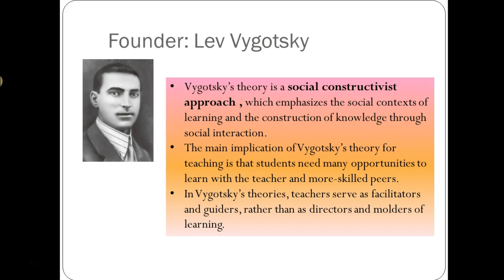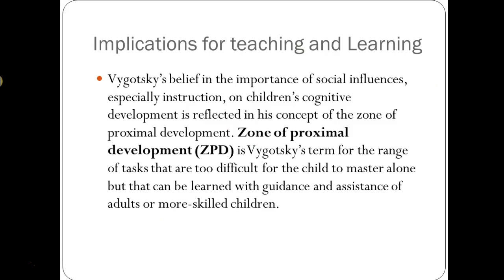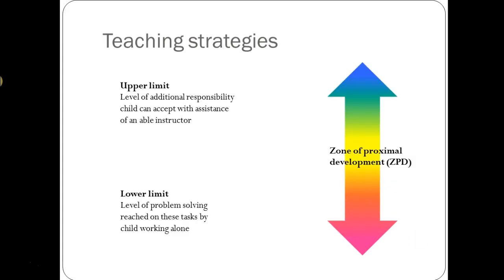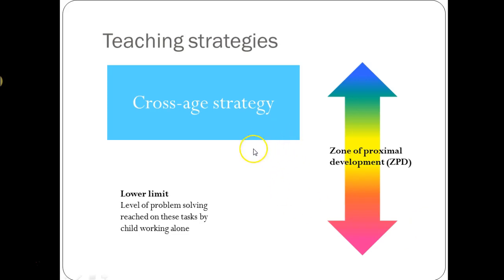EDPC 615 presentation